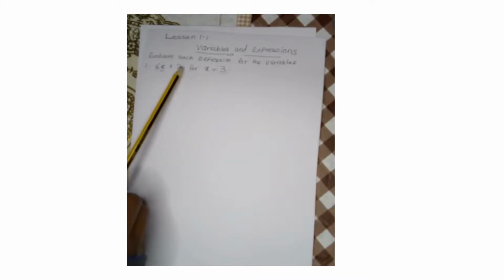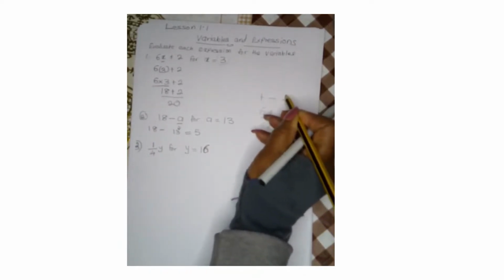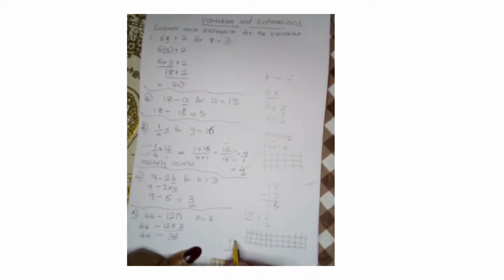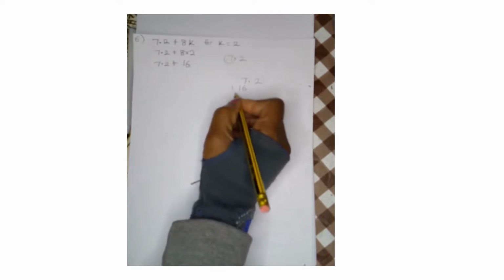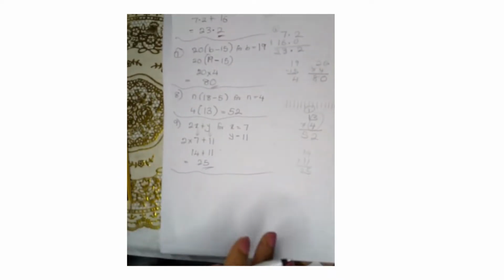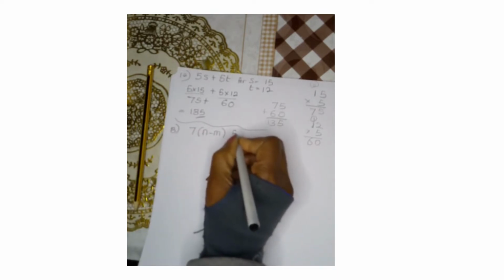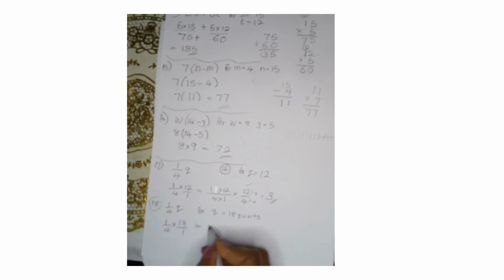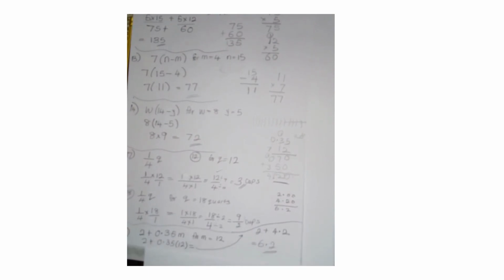Variables and Expressions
We use Different Math curriculum to teach students math topics like: Algebra topics, calculus, Geometry. and many other different topics in math.
We teach Middle and High School Science: Physics, Chemistry and Biology
Health Science and Medical Notes
Language Arts: Spoken English, Writing, and Reading
We also Train Teachers on how to teach.
We bring Education at your finger tips